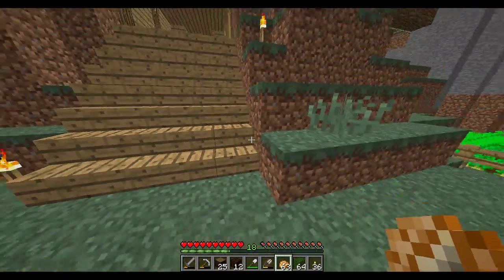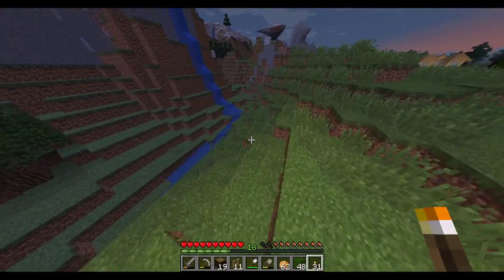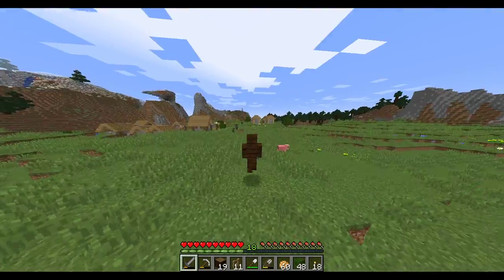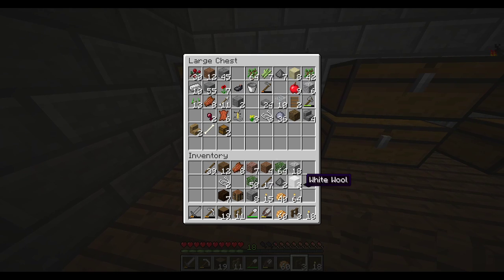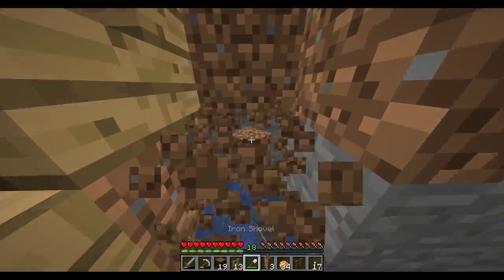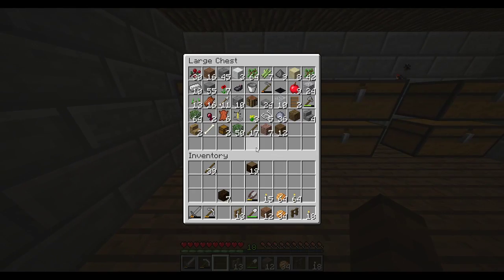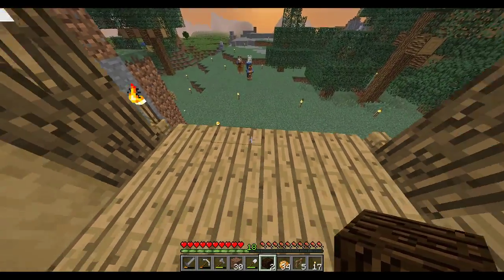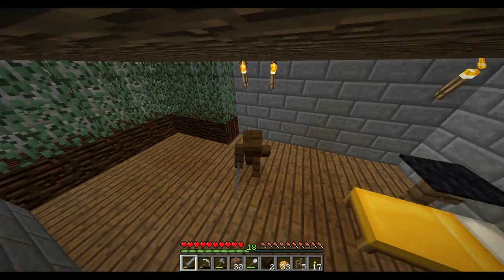Small Details | Minecraft Survival #10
Today we work on the bedroom and give some detail to the staircase!